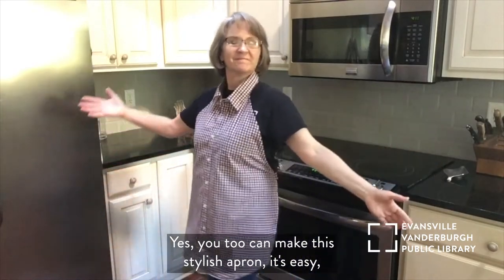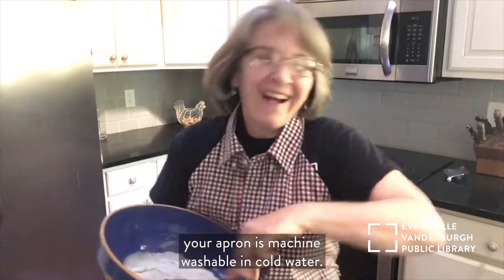DIY: No-Sew Apron • EVPL Digital Program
Tired of getting covered in ingredients as you cook? Don't know how to keep flour off your outfit? Want a better way to stay clean in the kitchen?

We have a solution for you! Learn how to upcycle an old shirt to create a 𝐍𝐨 𝐒𝐞𝐰 𝐀𝐩𝐫𝐨𝐧.